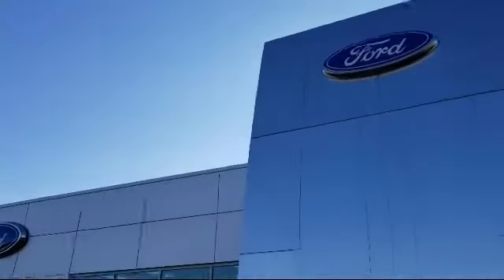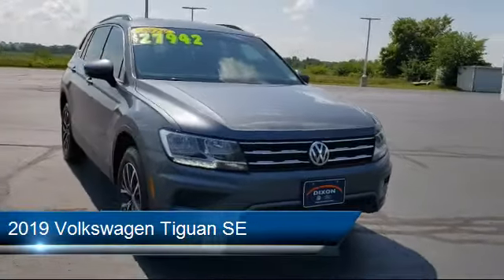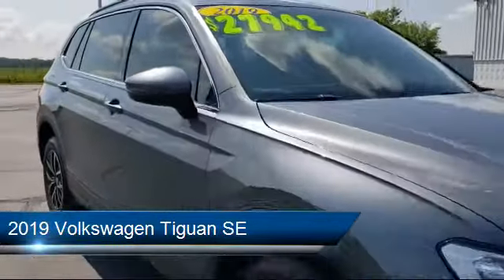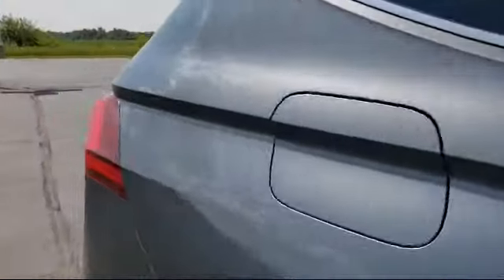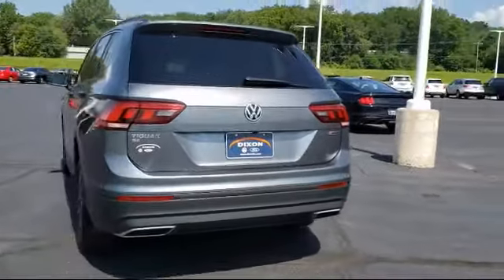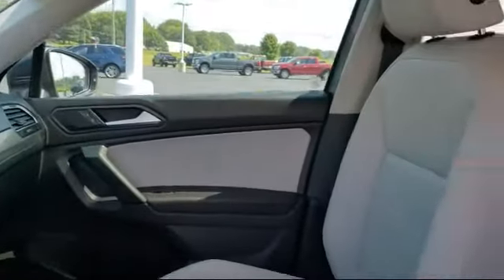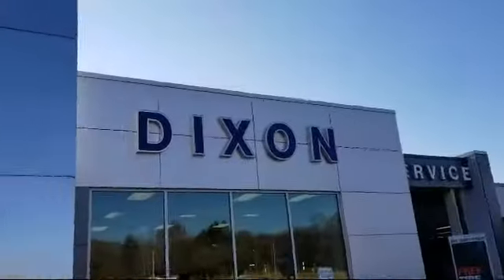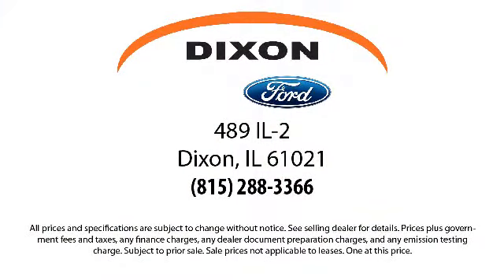2019 Volkswagen Tiguan SE Dixon Sterling Woodland Shores Rock Falls Franklin Grove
2019 Volkswagen Tiguan SE Stock Number: P6730 Vin:3VV2B7AX2KM191381.